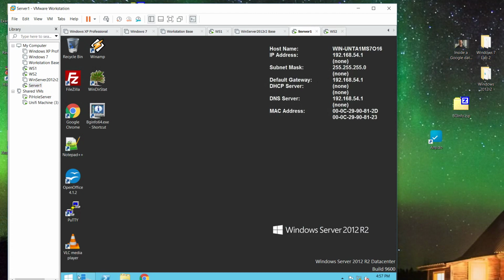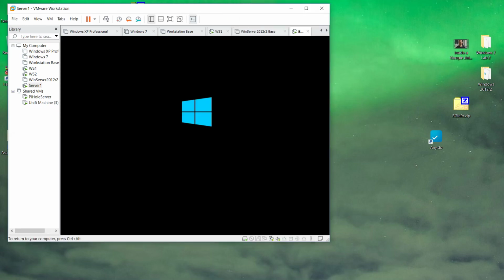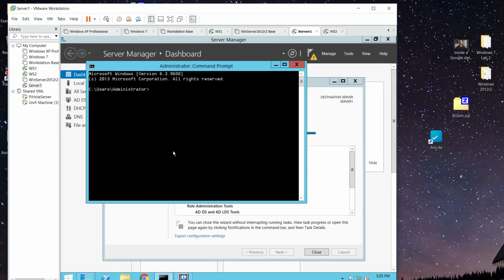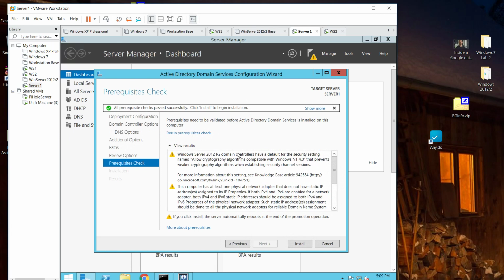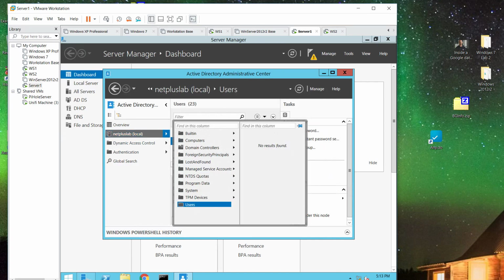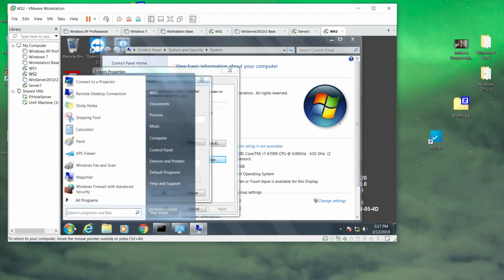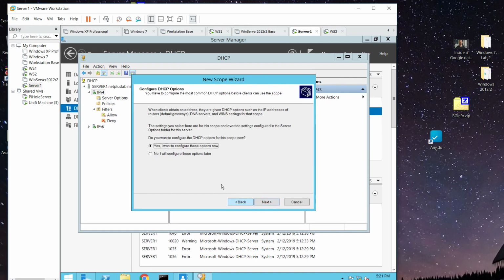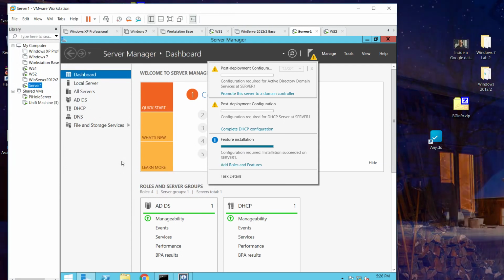Setting up AD DS, DNS, and DHCP - Foundation Knowledge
This video shows you how to set up Active Directory Domain Services, DHCP, DNS and configure everything.  In addition, you learn how to create an account in active directory and attach a workstation to the directory.  Finally, you allow a workstation to receive a DHCP address from the DHCP server.  Remember, this is foundation material and if you understand what is going on here, the class is a breeze!